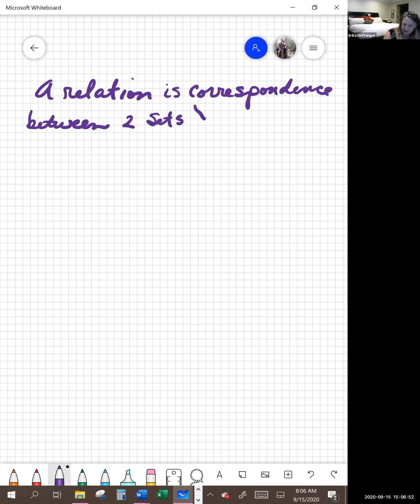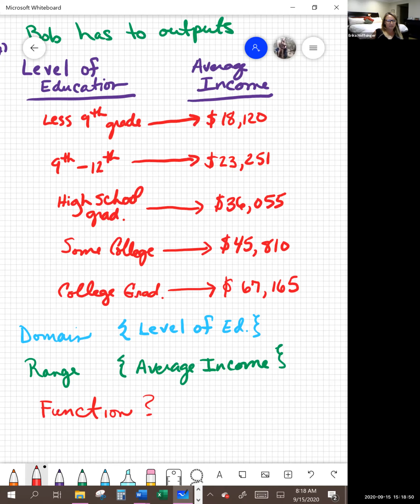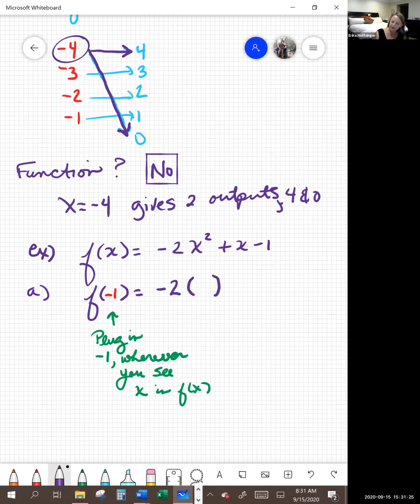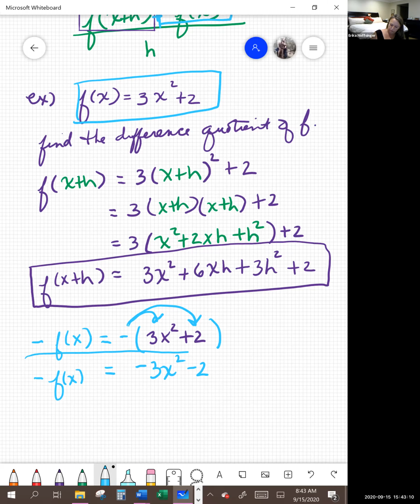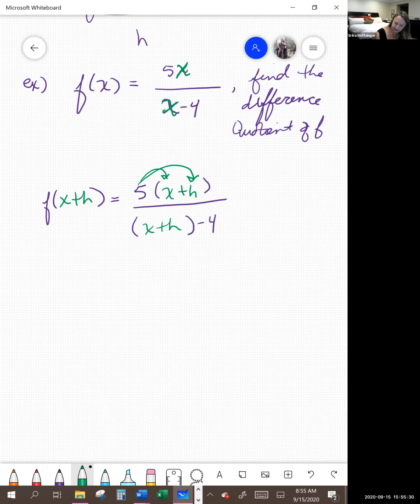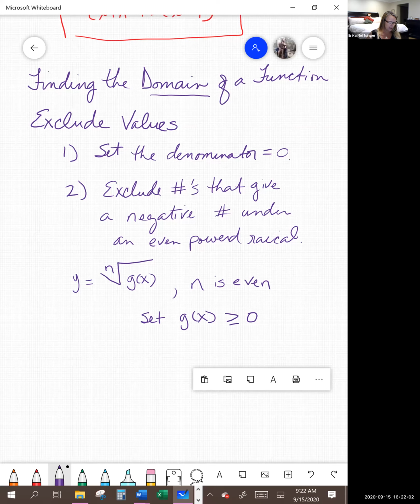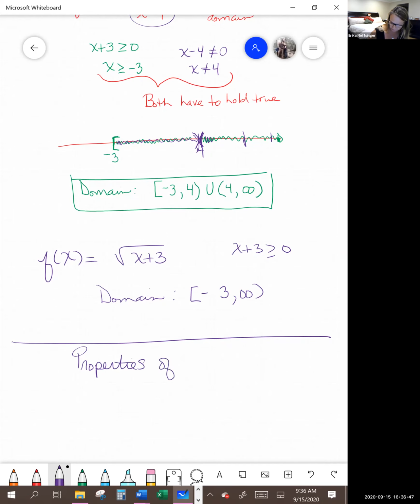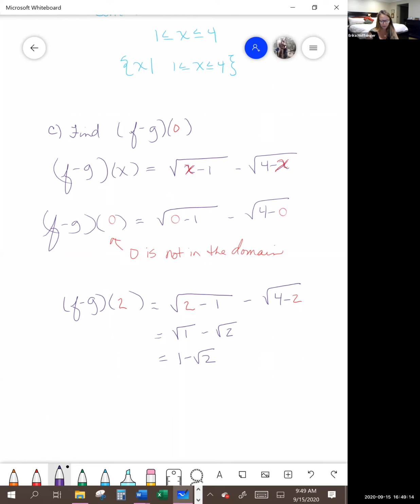Functions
Seeing if a relation is a function, finding the domain and range, finding the difference function, operations of functions, operation of functions notation.